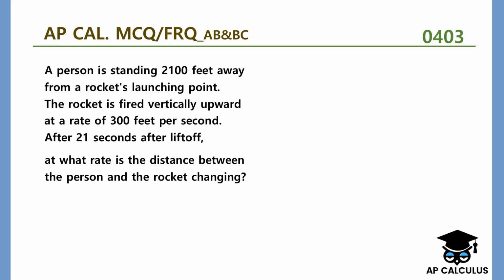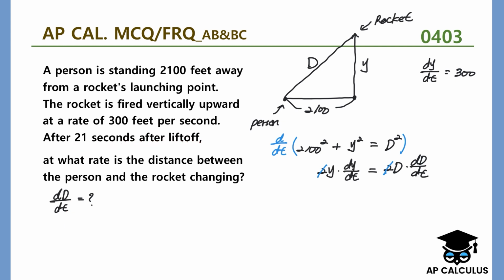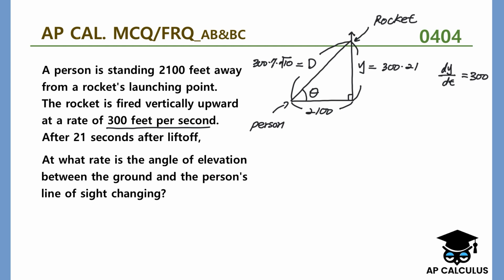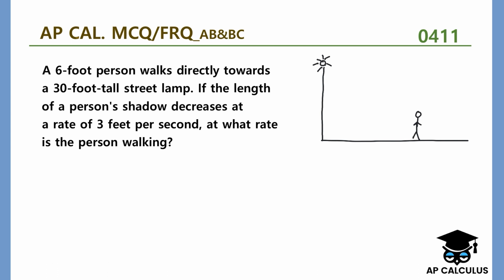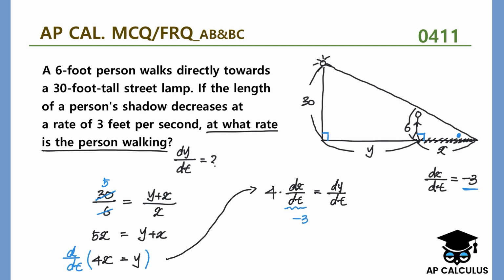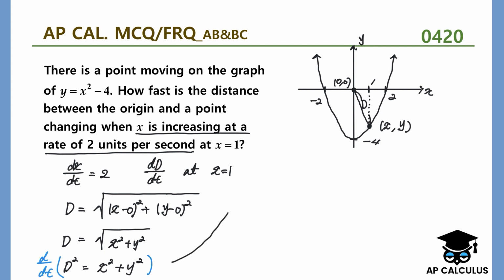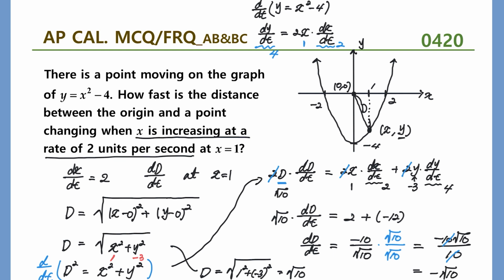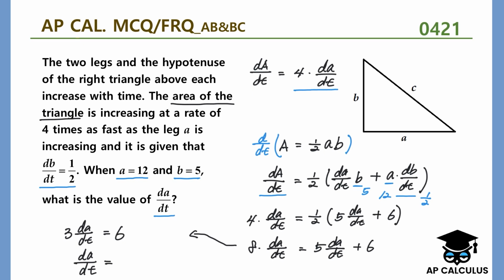𝗔𝗣-𝗖𝗔𝗟𝗖𝗨𝗟𝗨𝗦 𝗔𝗕&𝗕𝗖 Exam Prep #16 | Ch 4-2. Related Rates, Part 2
✅ Get ready for your AP Calculus AB&BC exam with this comprehensive review of Related Rates!
In this video, we cover the fundamental concepts of Related Rates, including how to set up and solve problems involving rates of change. We also provide step-by-step practice problems to help you solidify your understanding of this important topic. Whether you're a beginner or an advanced student, this video is an essential resource for mastering Related Rates and achieving success on your AP exam.

00:00 Problem 1
06:59 Problem 2
10:52 Problem 3
15:50 Problem 4
23:26 Problem 5